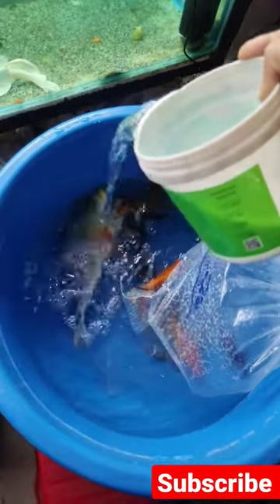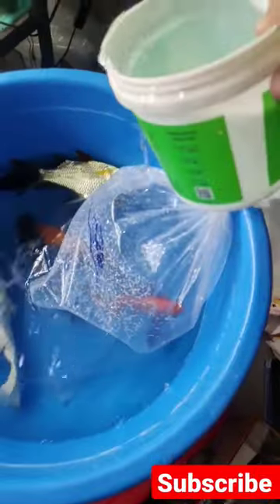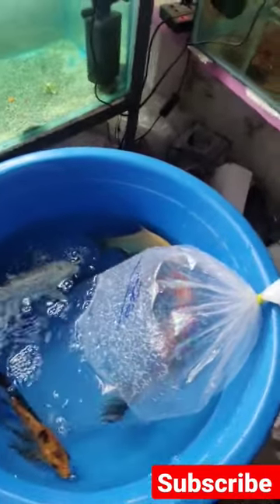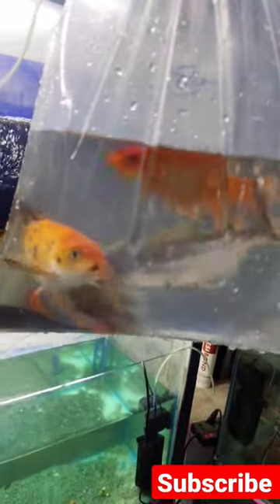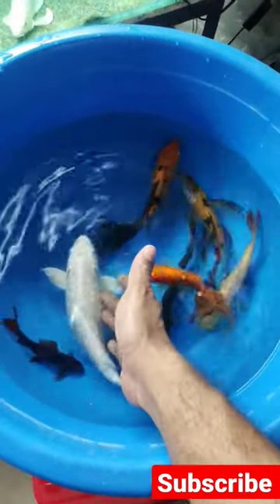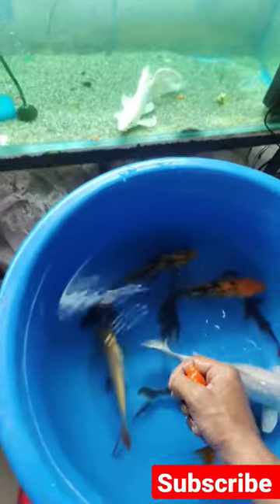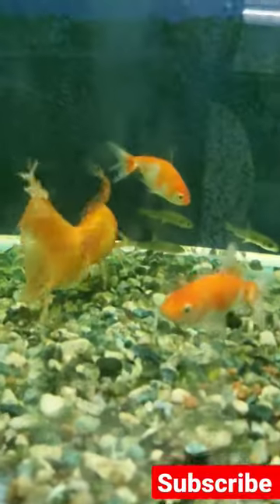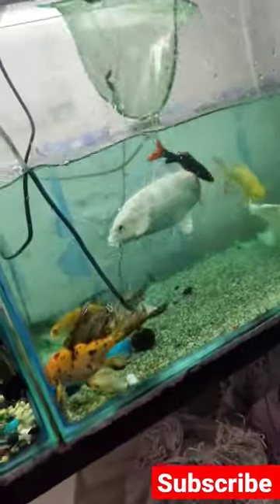मछली आई लेकिन एक मछली की आंख ही नही है without eyes gold fish 😭😭 unboxing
instagram freedomaquarium